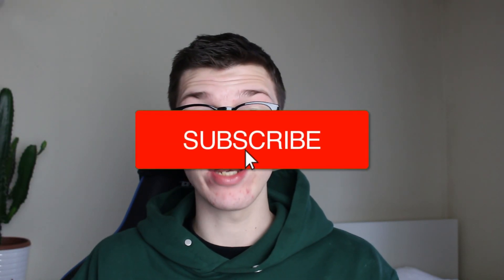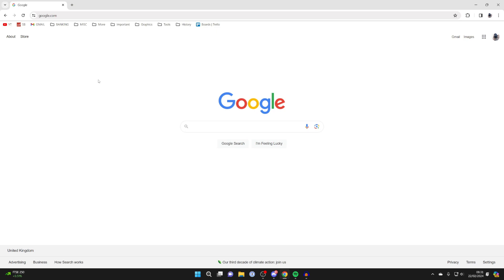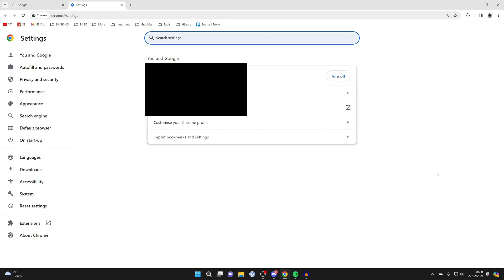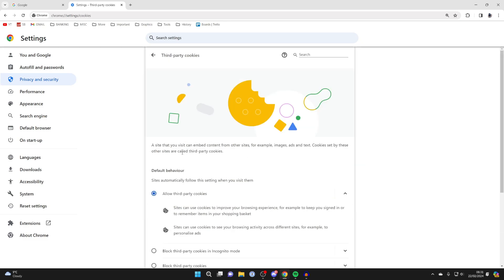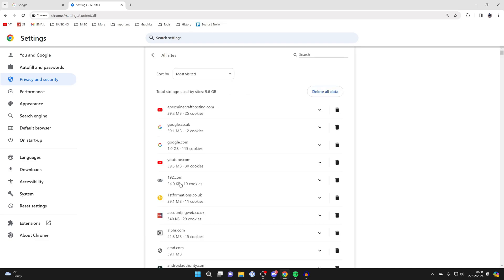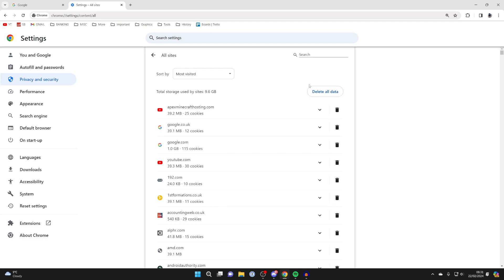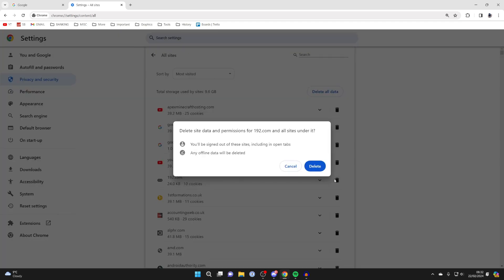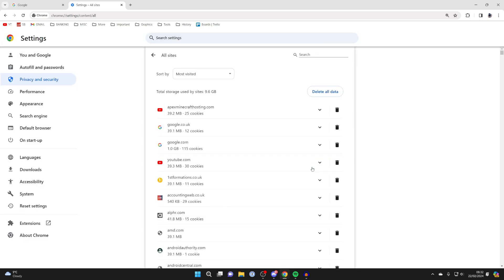How To Delete Cookies In Google Chrome - Full Guide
Learn how to delete cookies in google chrome in this video.

GuideRealm